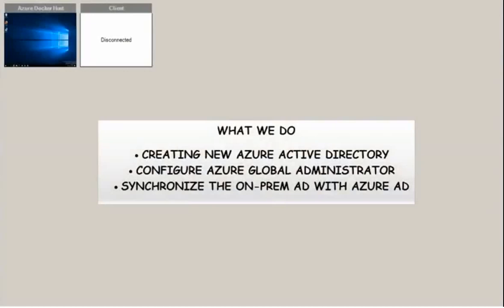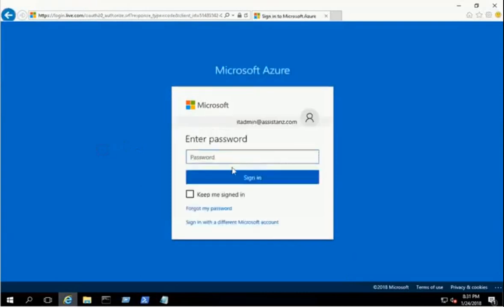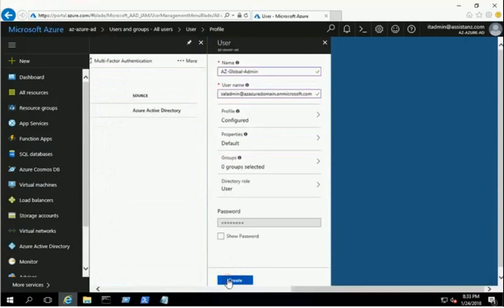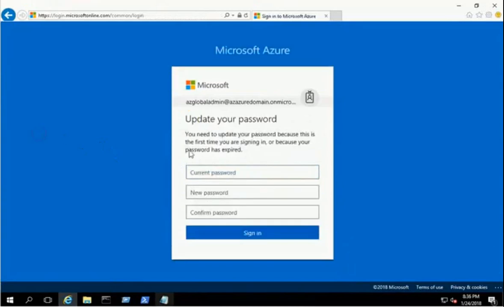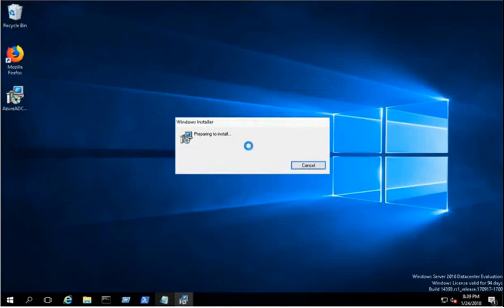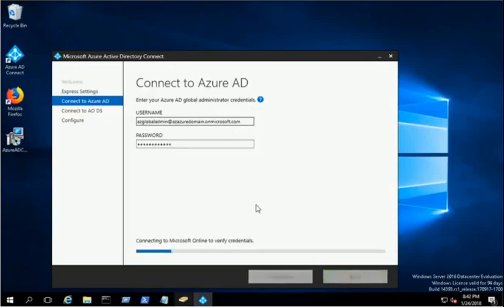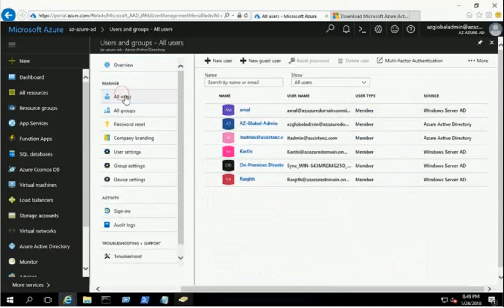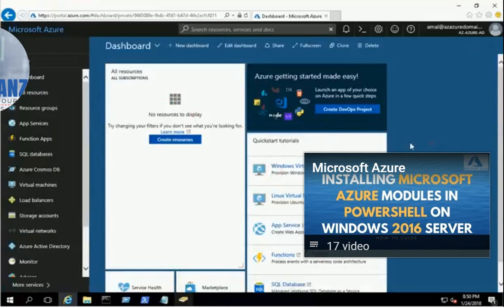Steps to migrate users from on premises Active Directory to Azure AD